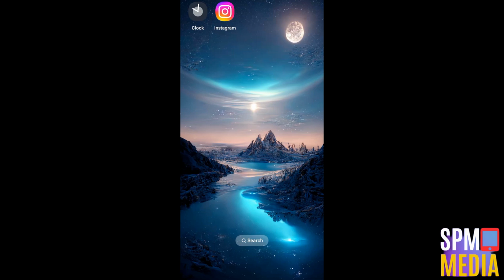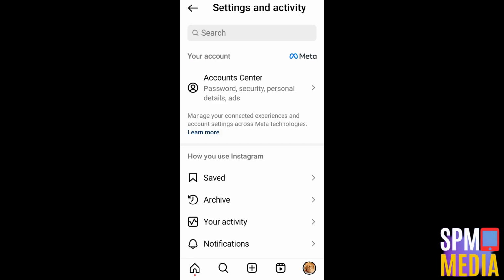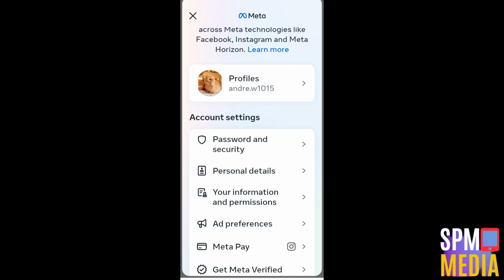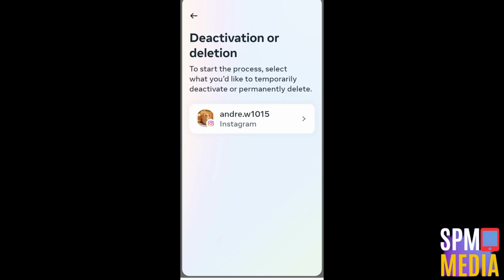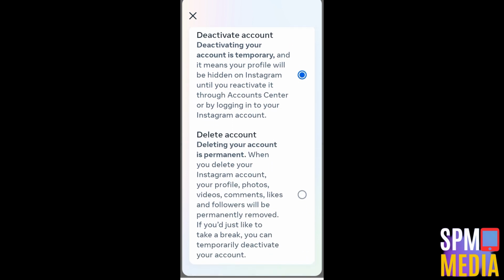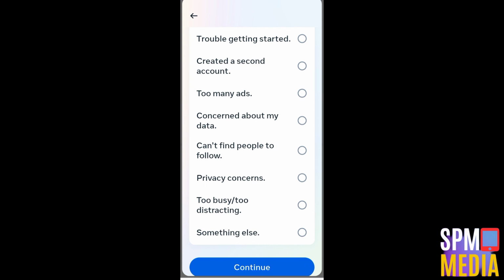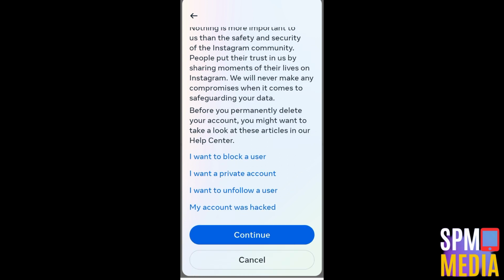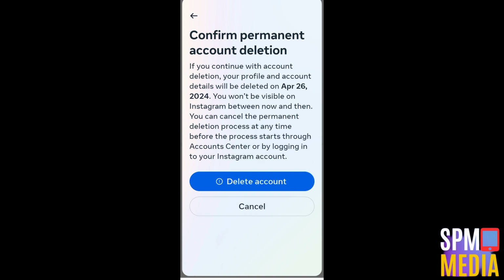Permanently Deleting Your Instagram Account: Step-by-Step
In the video "Permanently Deleting Your Instagram Account: Step-by-Step" We will show you  how to initiate the account deletion process on Instagram, covering the necessary steps to confirm your decision and complete the deletion request.